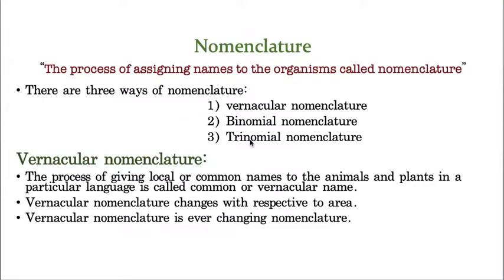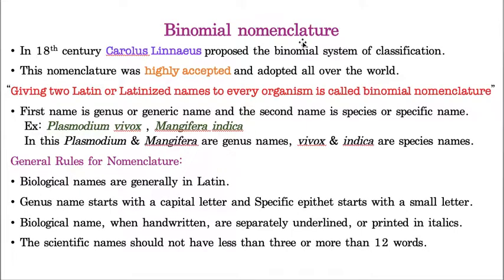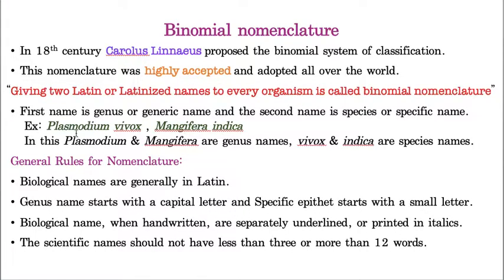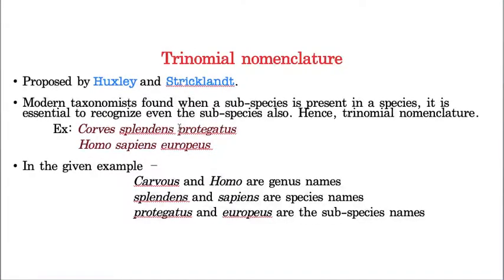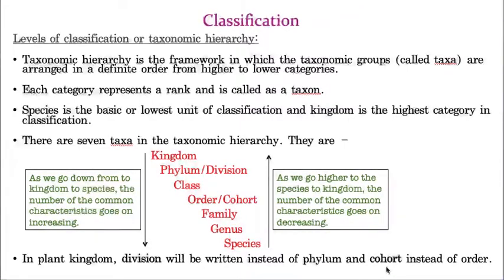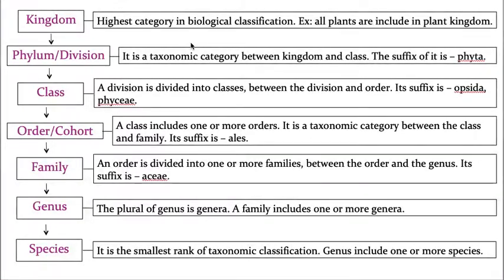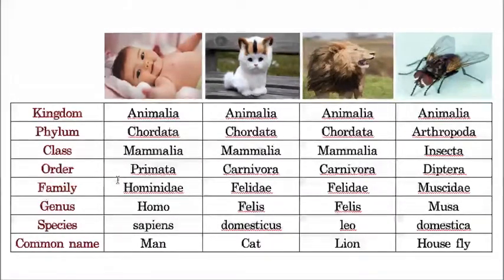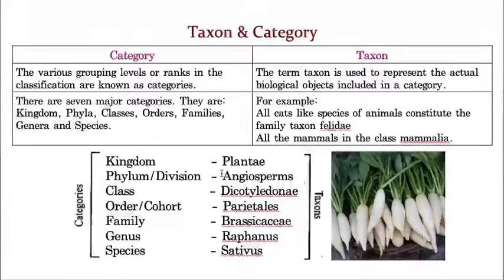Living World (Lecture 4)